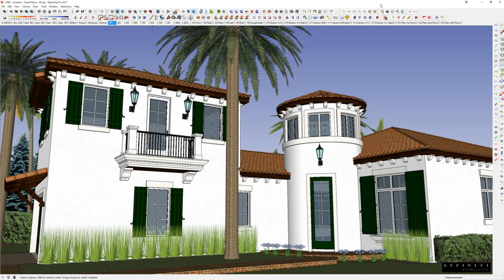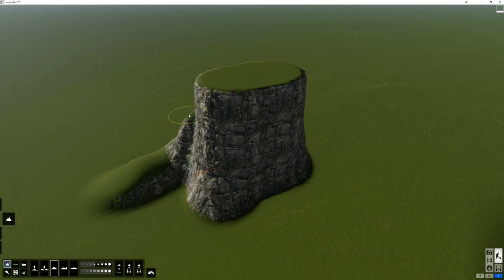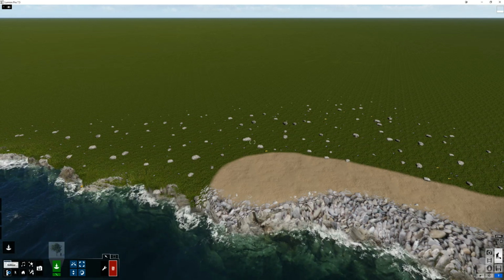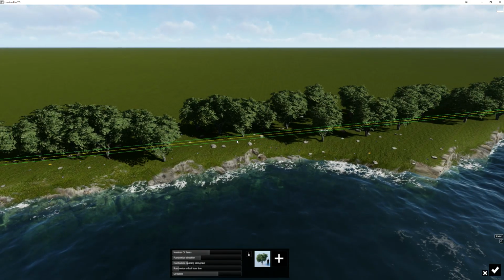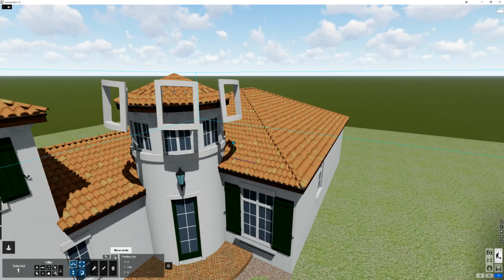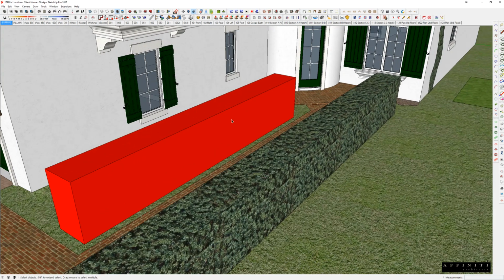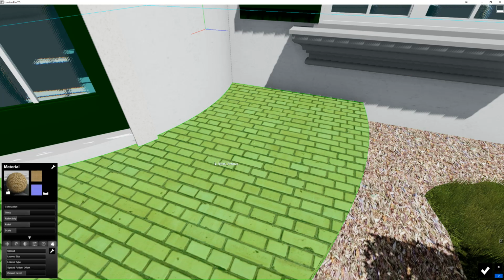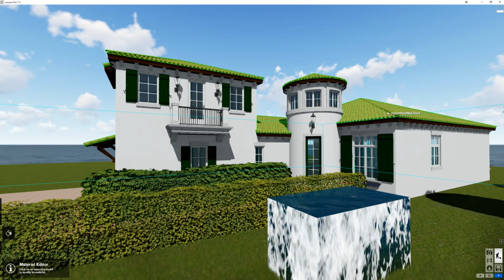SMC - Chapter 13 (Renderings - Pt. 2)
Discussed:
- Setting up SketchUp model for exporting into Lumion
    - Understanding layer controls for importing
- Basic controls within Lumion
    - Controlling sun
    - Big Picture Topography and ground materials
    - Importing Files
    - Lumion Libraries
- Basic Ocean & Grass
- Basic Material Controls
- Updating SketchUp Models and re-importing

Plugins Discussed:
    - None

ACTION ITEMS:
 - Practice exporting SketchUp out to Lumion and adding materials